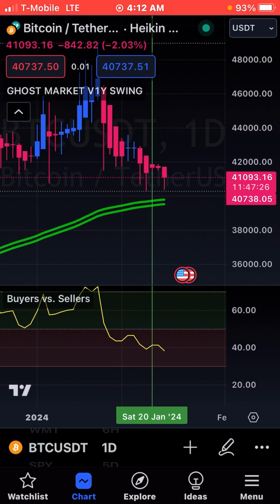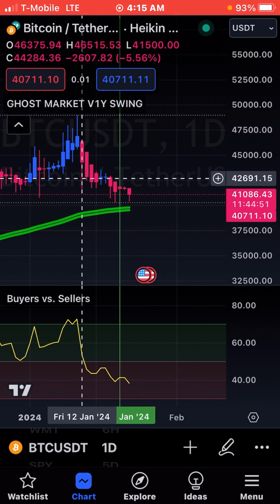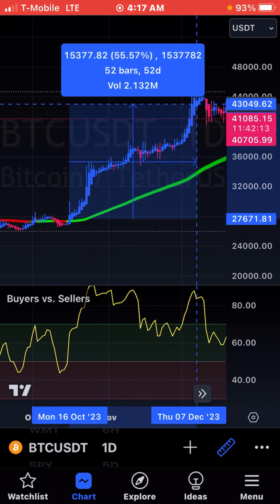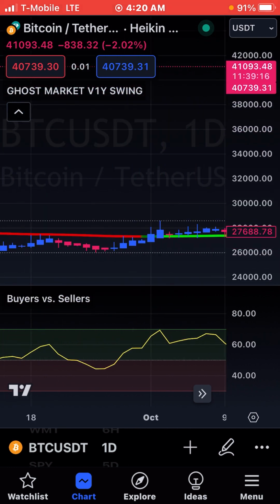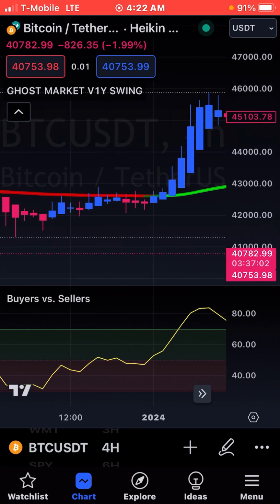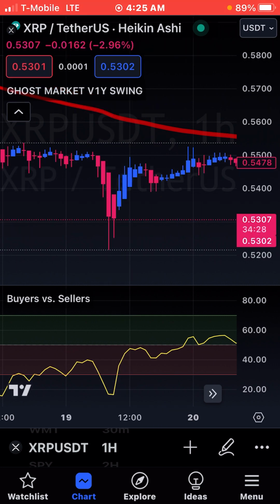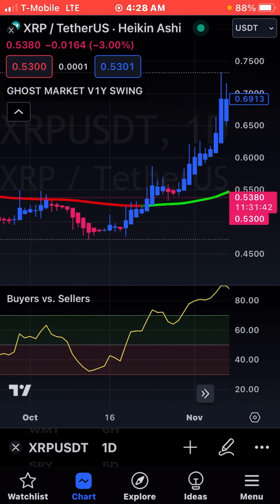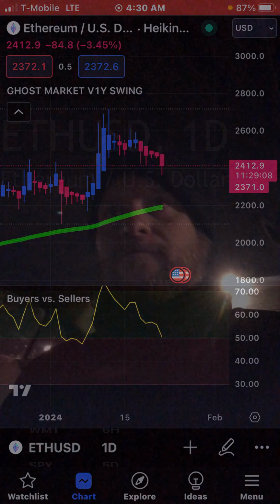How To Trade Crypto with These 2 Powerful Paid Indicators | Profitable Strategy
Bitcoin

bc1qlvtgp2lp55q4gl048hhp9zju8vpd9y83l4tqk5

Ethereum

0x634a3f70db30ceD104Ef35197680a562E72aF488

Litecoin

LVpKaD28RWsSLfEAM56gMhEs2oN2ysRMTi

Thumbnail Image Credit: GSPictures by chrisgramly